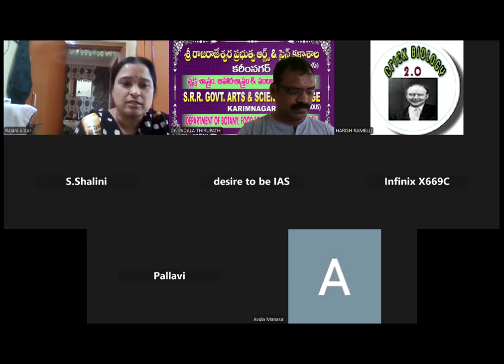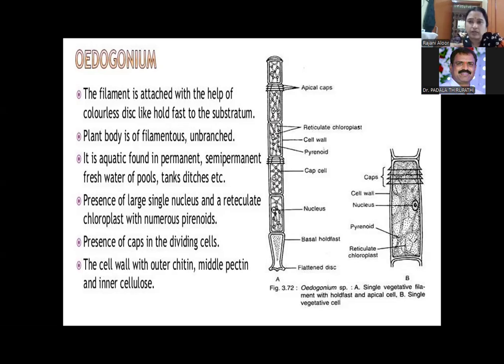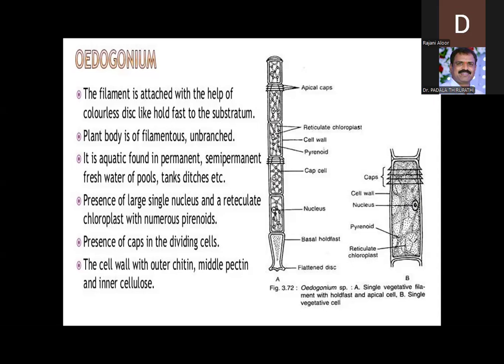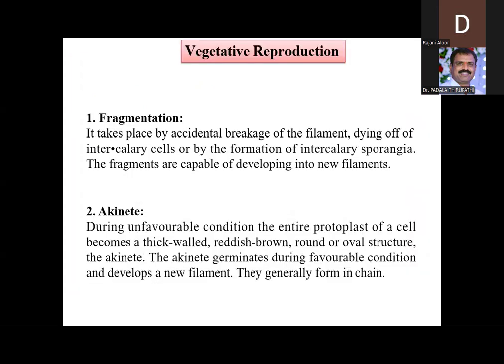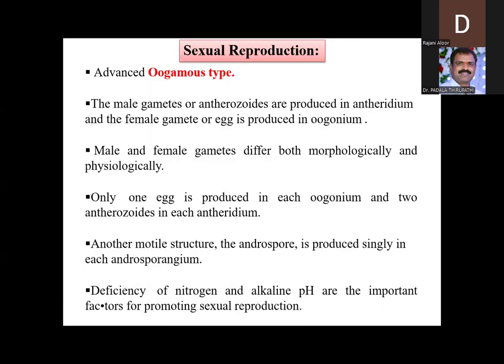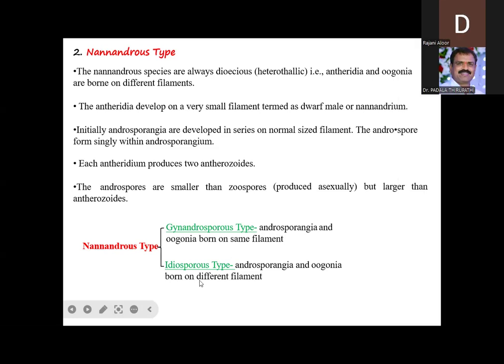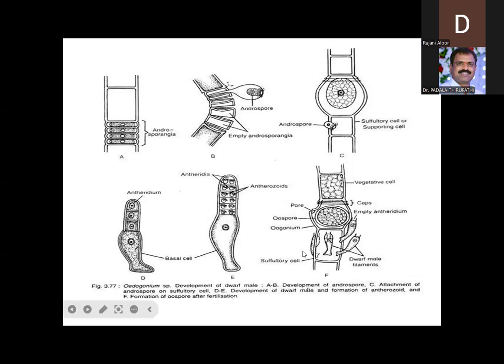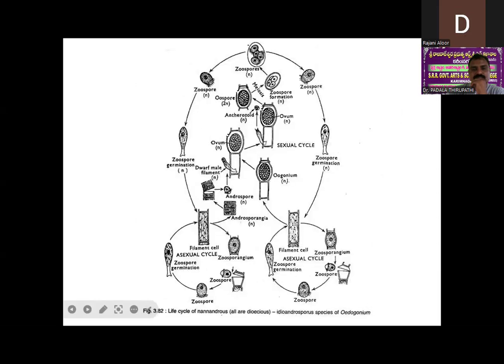CPGET-2025 ALGAE - CHLOROPHYCEAE- OEDOGONIUM MORPHOLOGY & REPRODUCTION- Dr A.RAJANI, RBVRR HYDERABAD